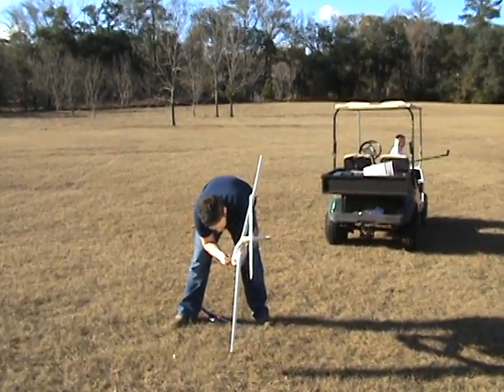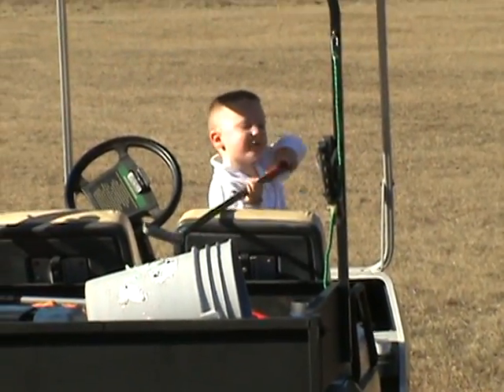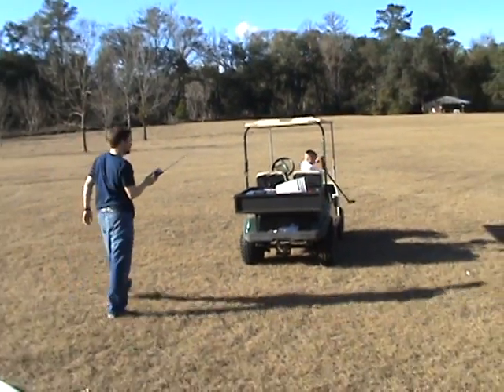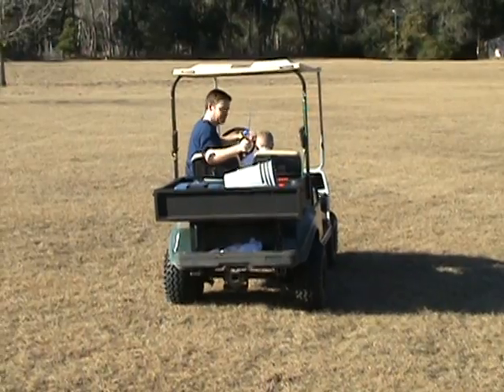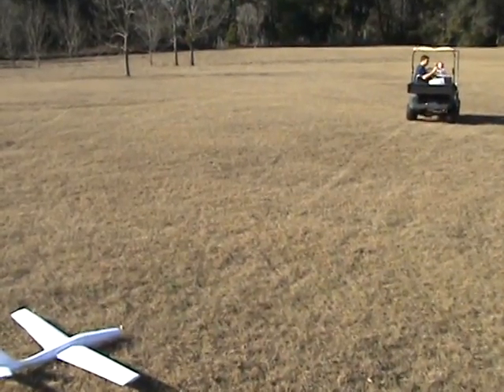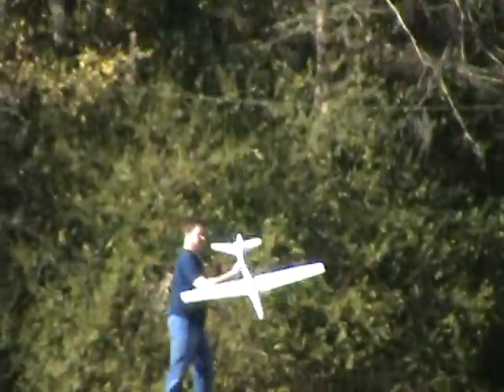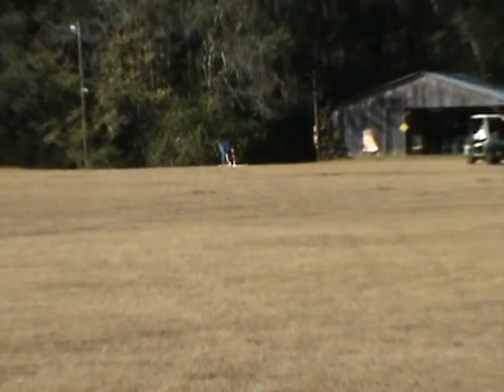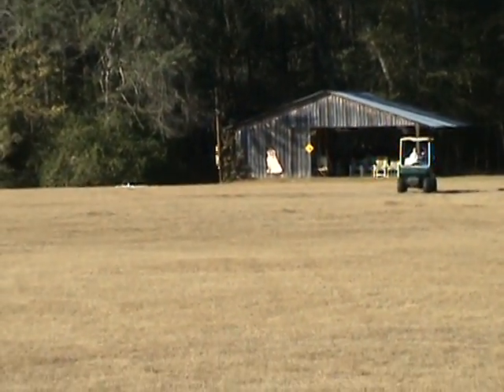Golf Cart Plane